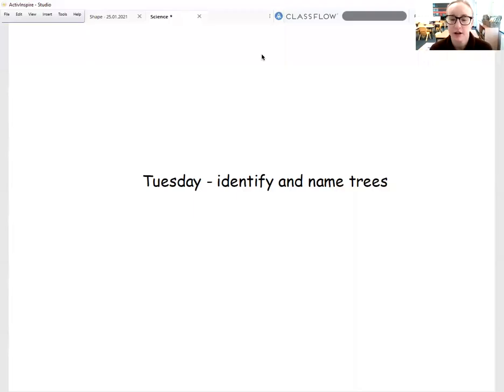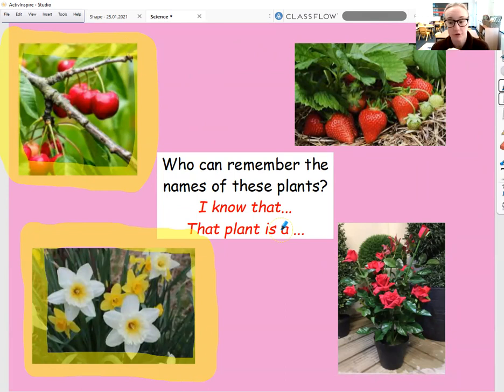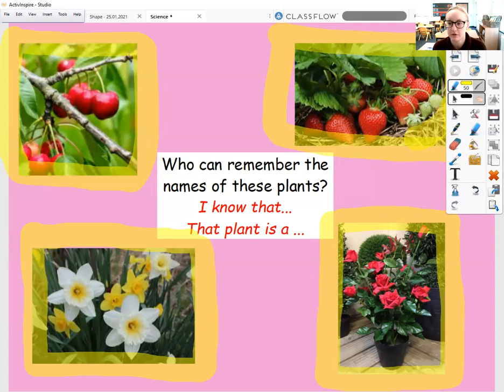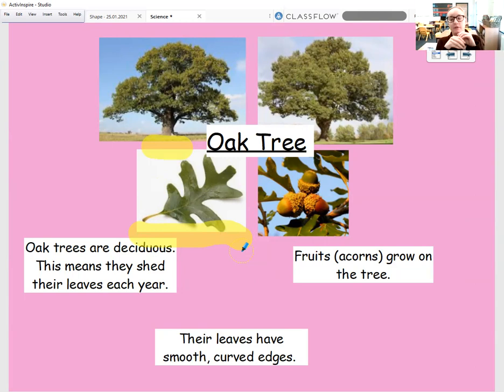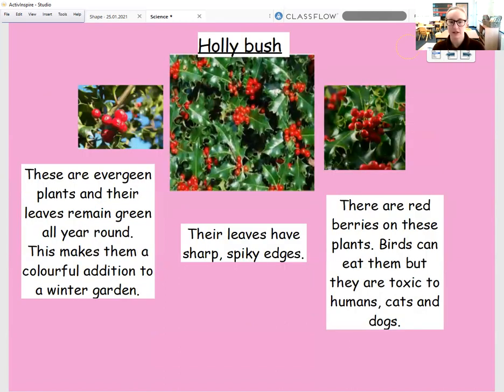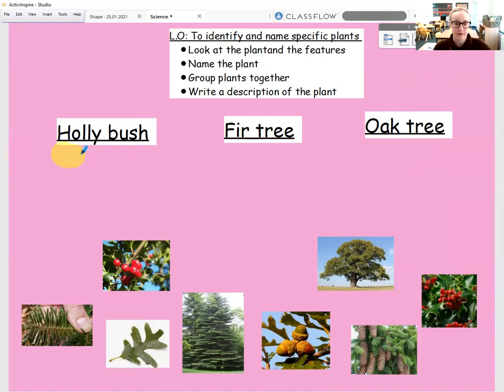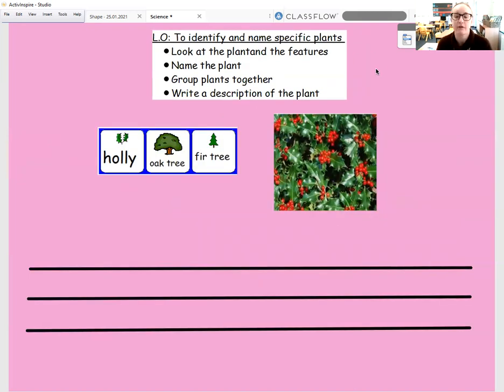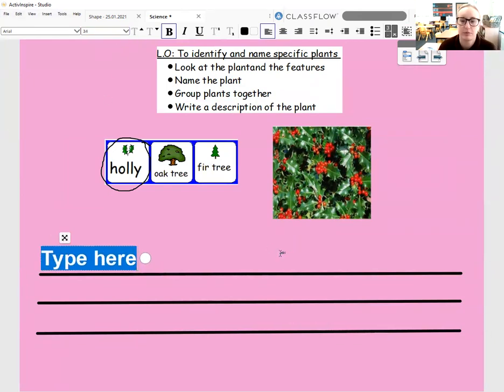26/1/21 Year 1 Science